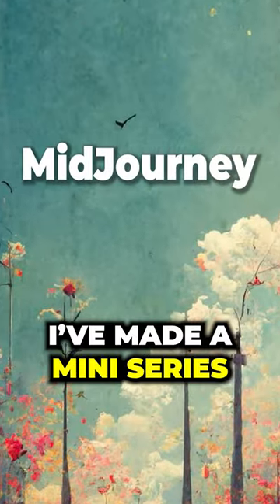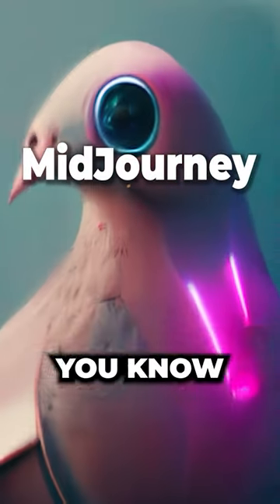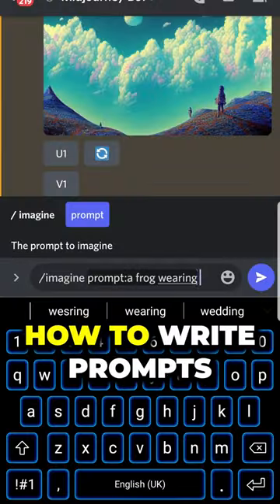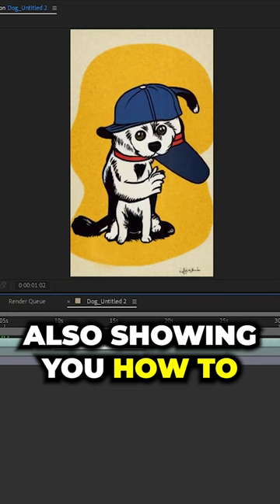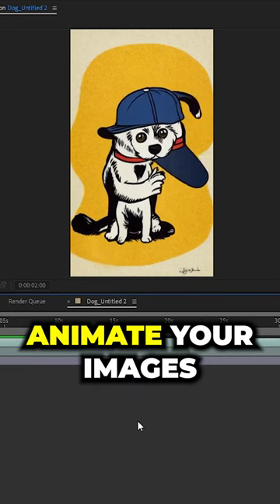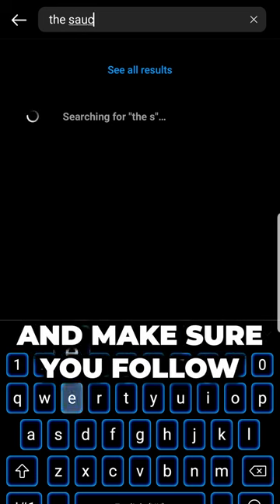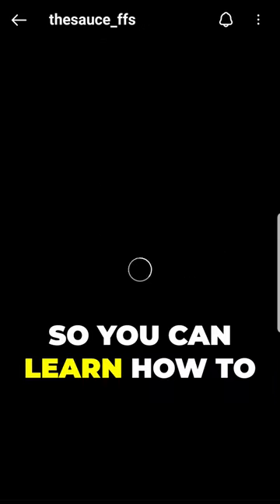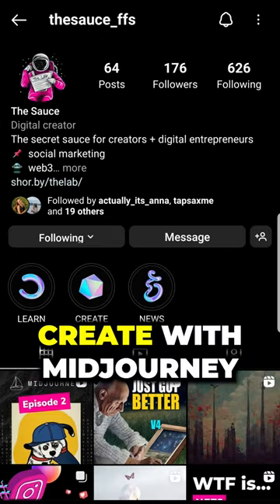WTF is AI Image GenerationI?! | MidJourney Tutorial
WTF is AI image generation and why is it everywhere? According to @ashmantoons it’s a game changer for creators 👀 (we agree)

With an AI image generation tool (like MidJourney) you can:

🔹 turn text searches into stunning, wildly imaginative images
🔹 edit, animate, and design those images
🔹 use them in your content
🔹 brainstorm fresh ideas & inspiration
🔹 stop wasting time searching stock photos
🔹 create art & get creative

If you liked this video, check out our shorts series on using MidJourney to generate AI artwork. Whether you're a beginner or a seasoned pro, these tips and tricks will help you get the most out of an AI image generation tool like MidJourney.

The Sauce is a creative collective sharing tips, tutorials, and resources with our community of digital entrepreneurs and content creators. We serve up the secret sauce on unconventional content, social media marketing, visual design and branding, trends, and the future of content creation.

Powered by  @Food Fight Studios ​